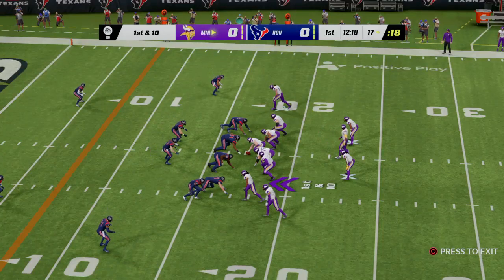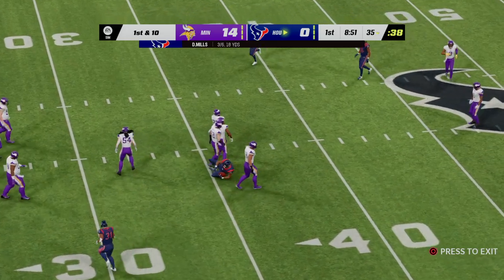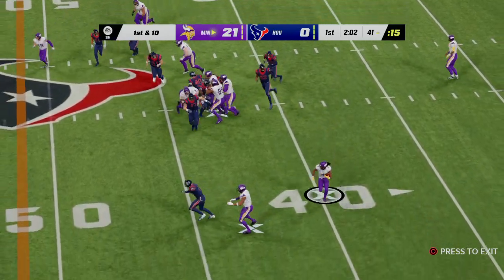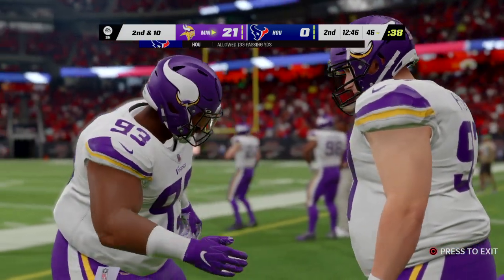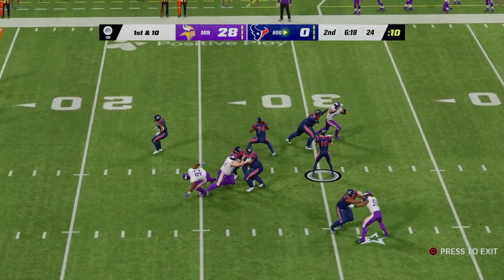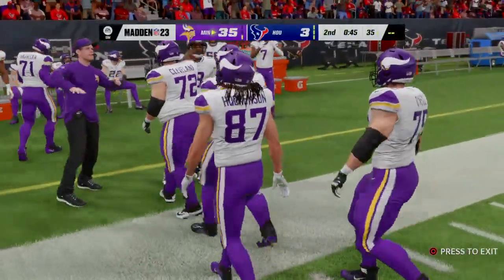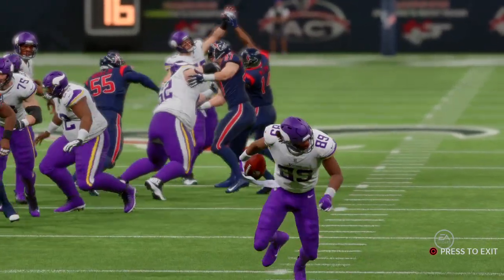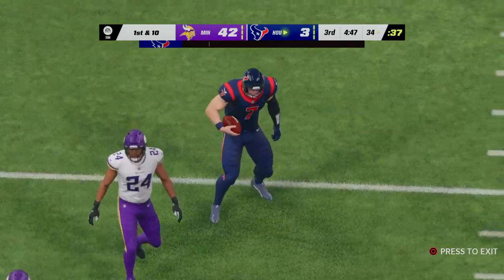Pre- Season ( Season 2 ) Texans Vs Vikings / 1Half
QB#8-Toni Rich..supposed to be the next Big thing!! 1st Round Draft Pick🏆2-Season